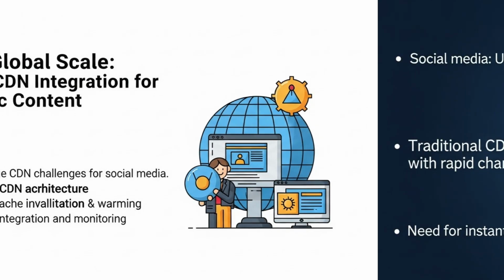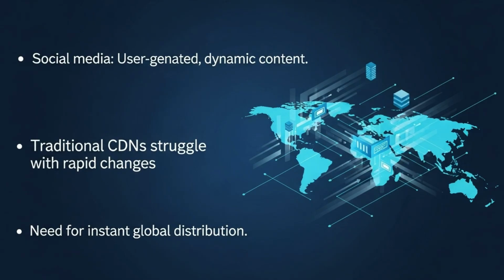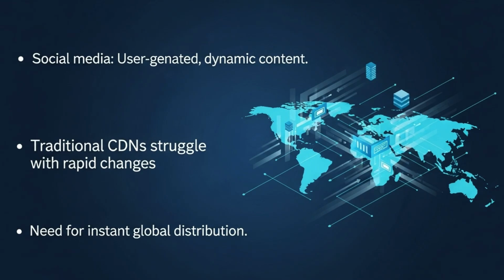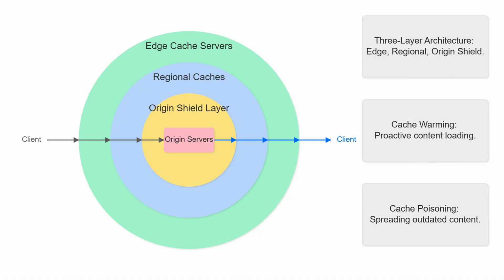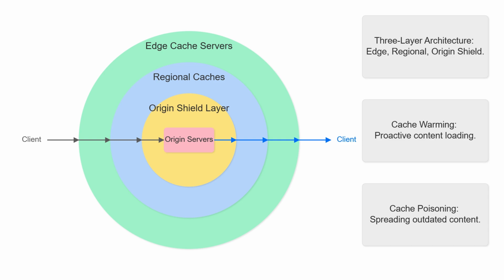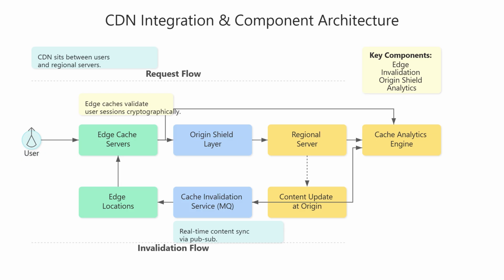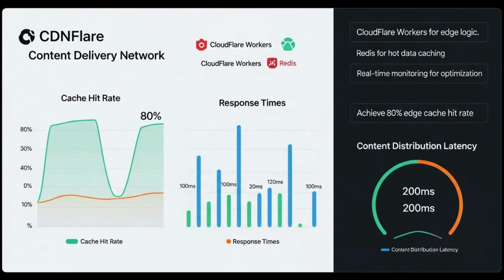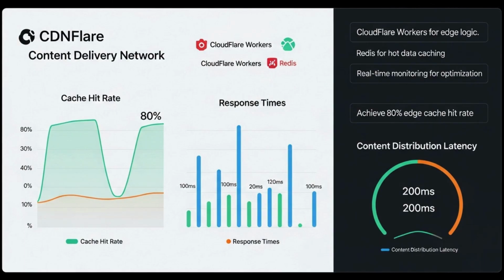Content Delivery Network Integration: Speed, Scalability & SEO for Your Website (2025 Guide)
Unlock the power of content delivery network integration to supercharge your website performance and SEO. In this full-length tutorial we dive deep into what a CDN is, how integrating a CDN can dramatically reduce latency, enhance site speed, and boost global reach — all key factors for user experience and search ranking. You’ll learn step-by-step how to plan and implement a CDN setup, best practices for caching, geo-distribution, HTTPS support and analytics, plus how this ties into your SEO strategy and performance KPIs. Whether you are a developer, DevOps engineer, or digital marketer, this video equips you with the tools and insights needed to implement a robust CDN integration and see real-world results in site speed, conversion rates and search visibility.